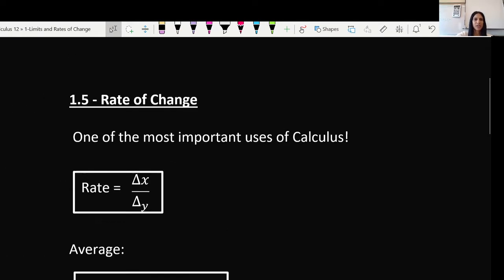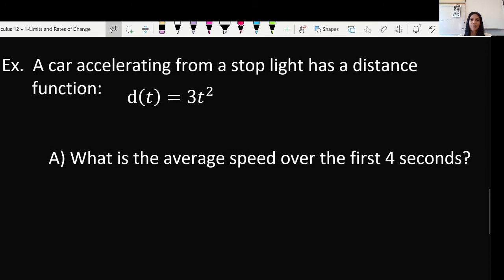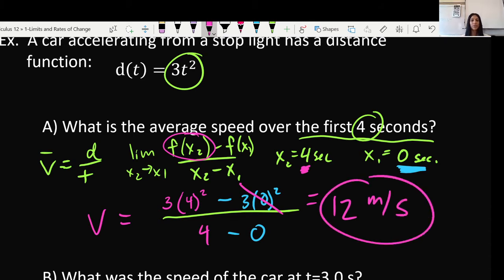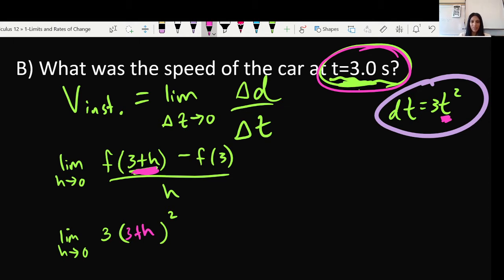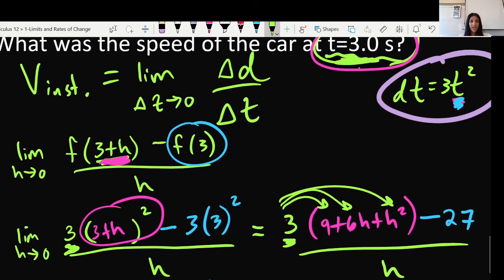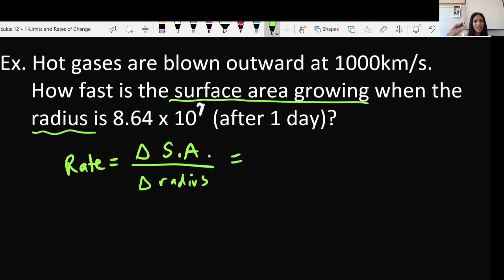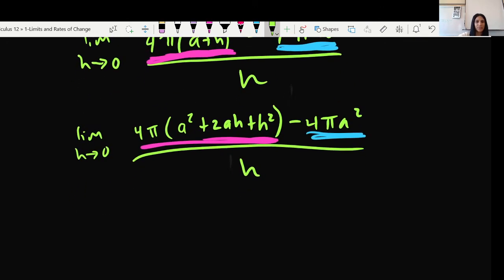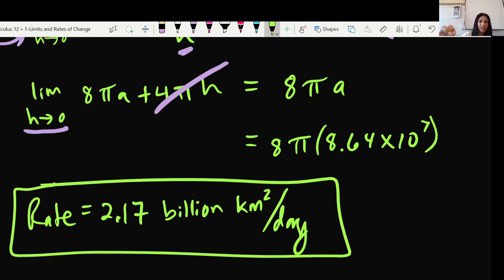Calculus 12 (1.5) Rate of Change